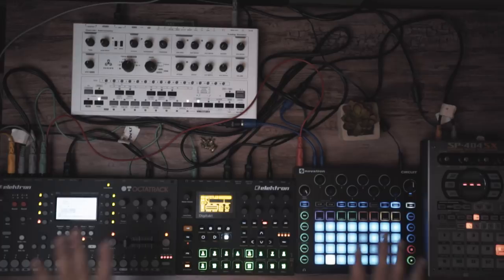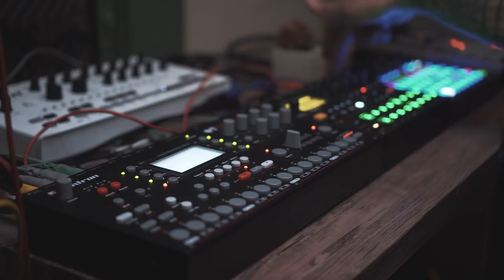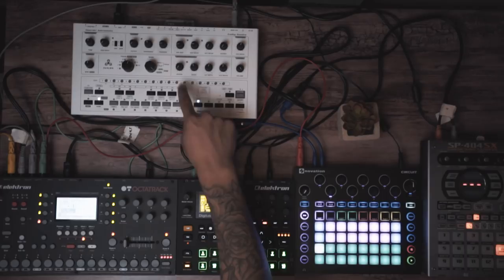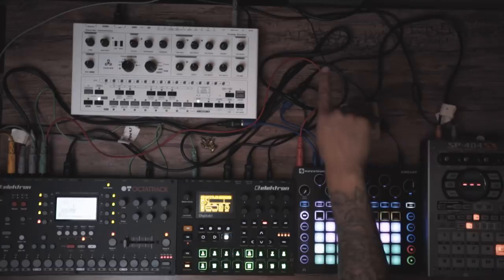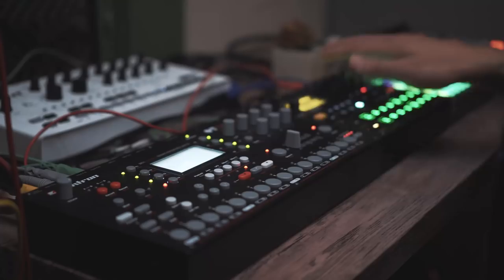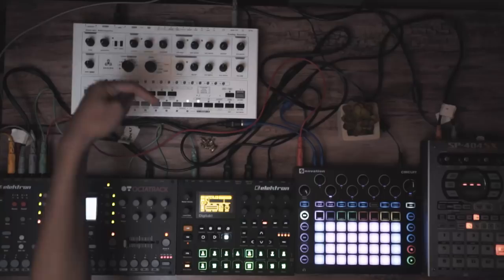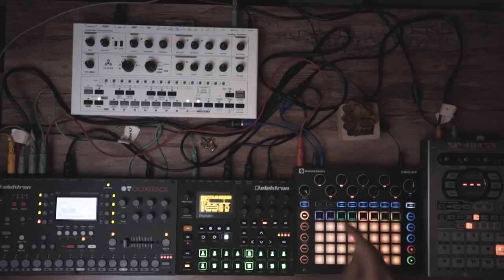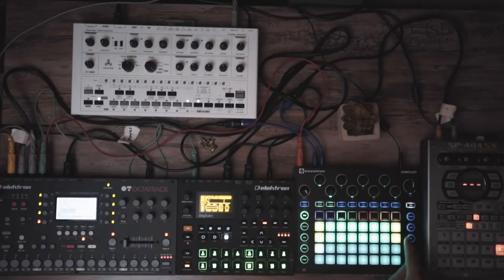Live DAWLESS Setup - How to perform WITHOUT a Laptop!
In this video i run through the basic setup of making music without a computer. This is my setup for the next couple of shows i have.

Gear Used//
Favorite Headphones